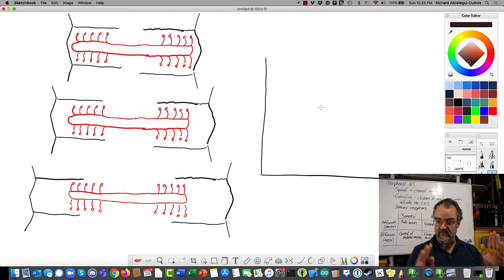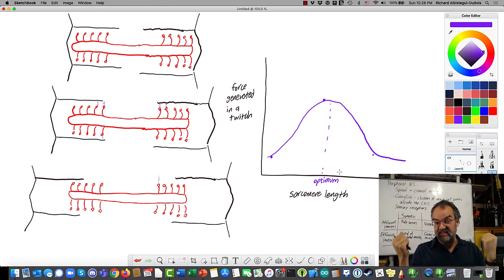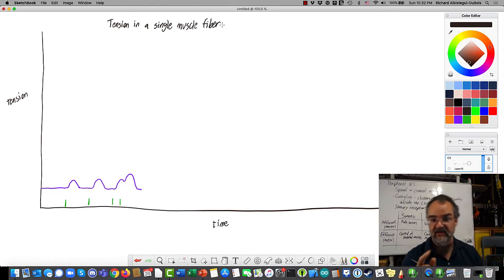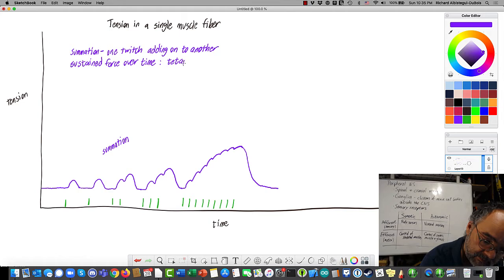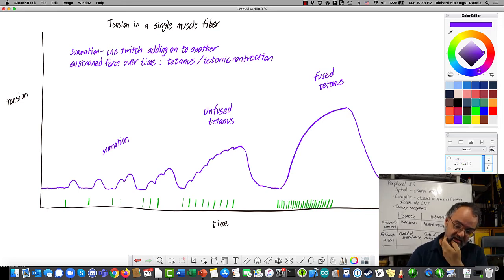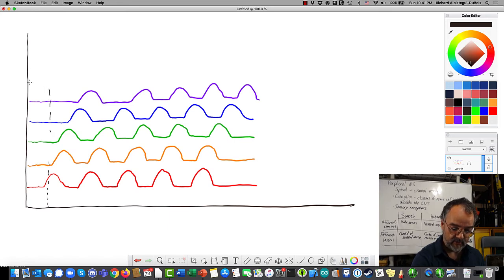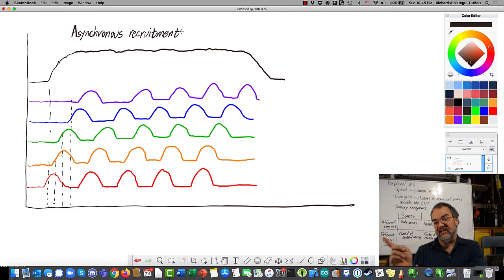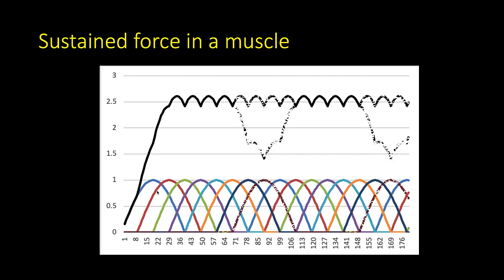Lecture MS-2c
Muscular system, lecture 2, part 3 of 3